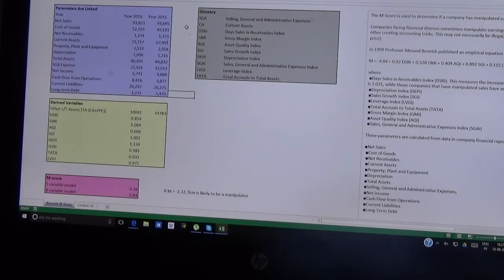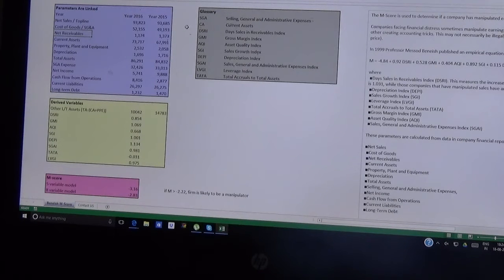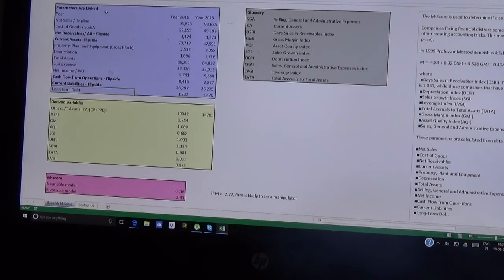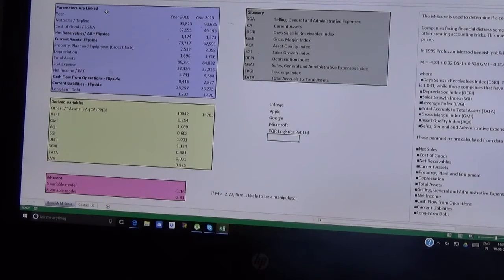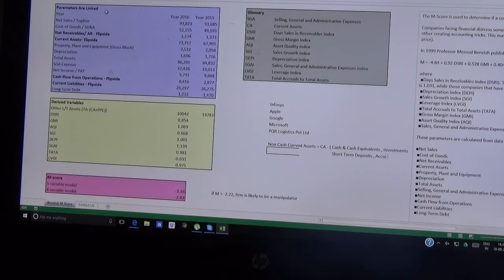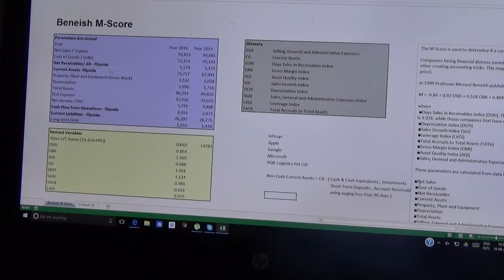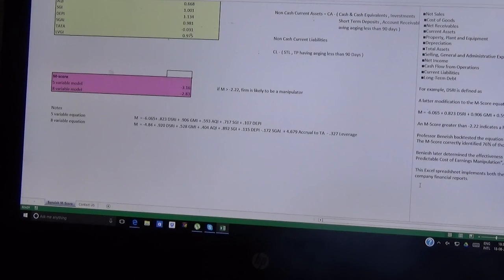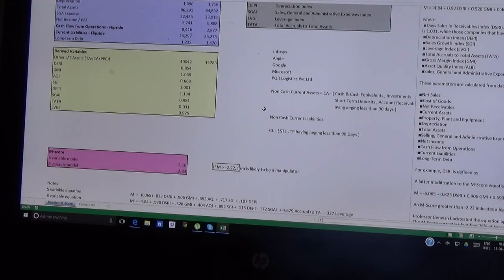Data Analytics - Beneish Model (M Score)